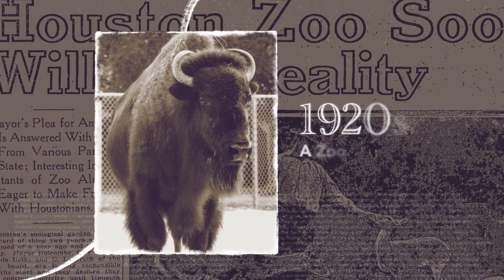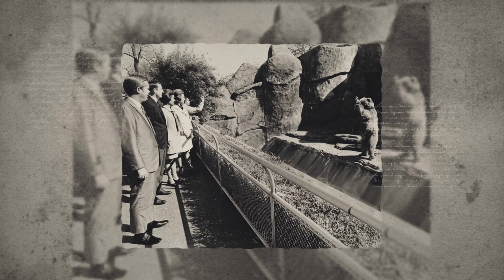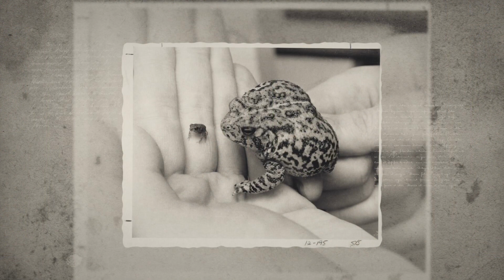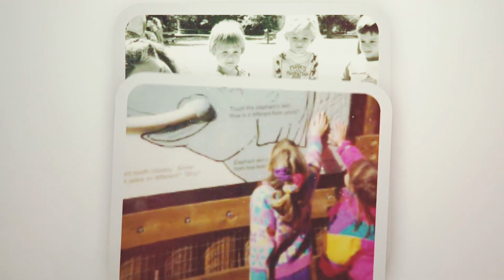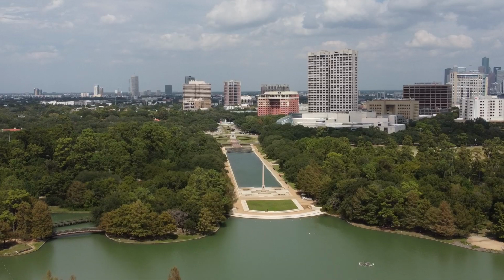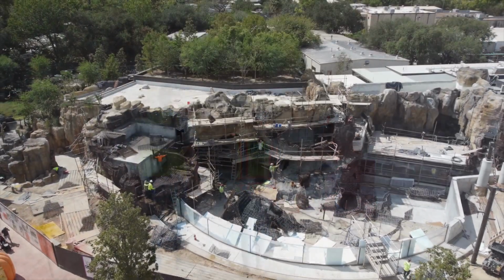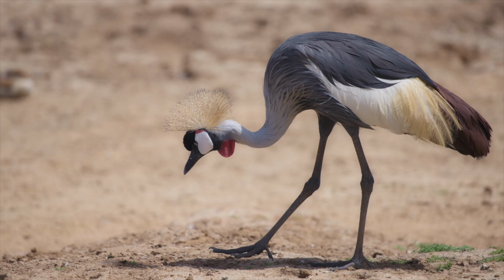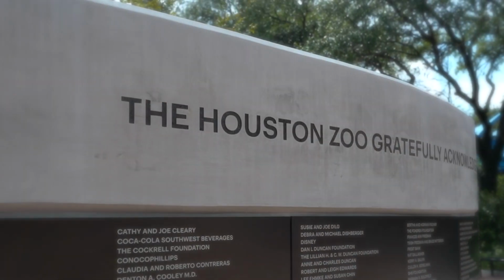Centennial Zoo Ball 2022